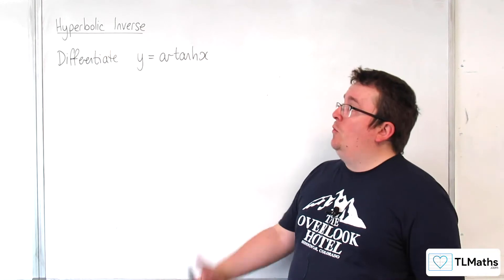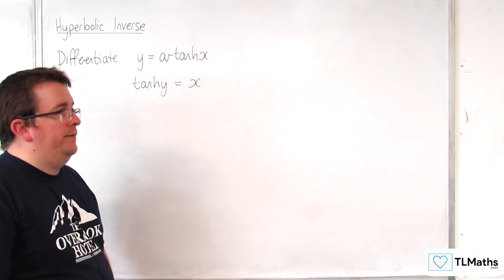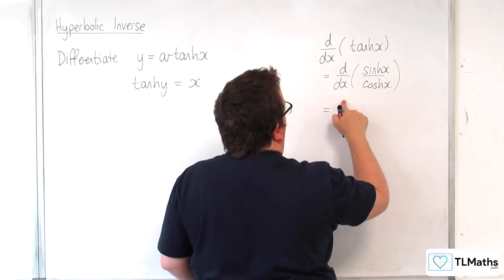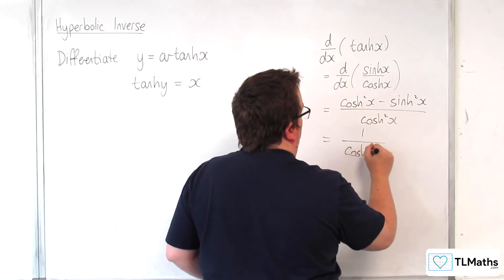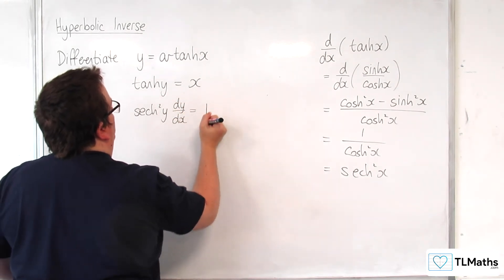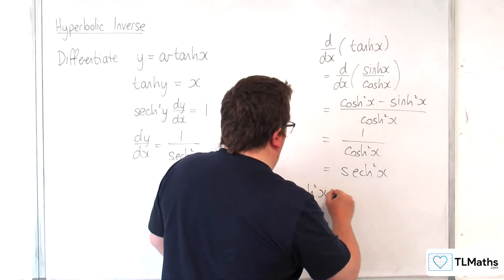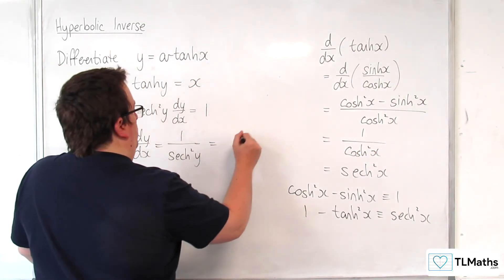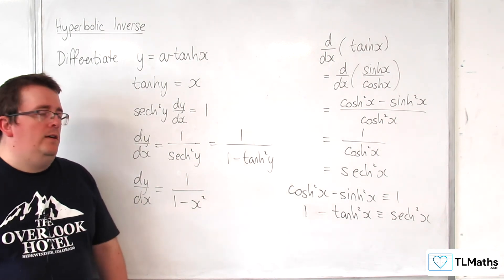A-Level Further Maths H4-08 Hyperbolic Inverse: Differentiating y=artanh(x)